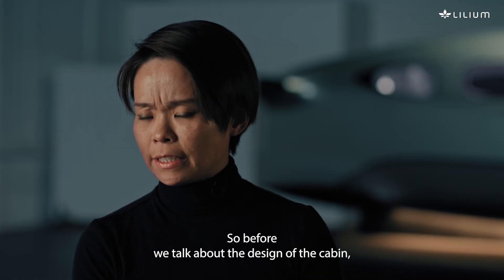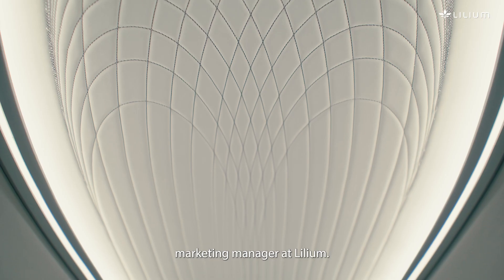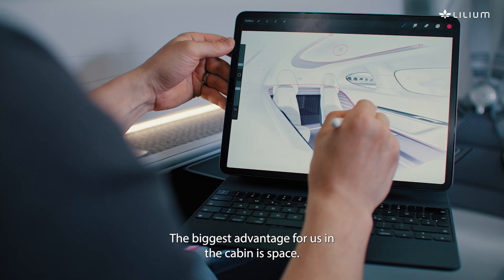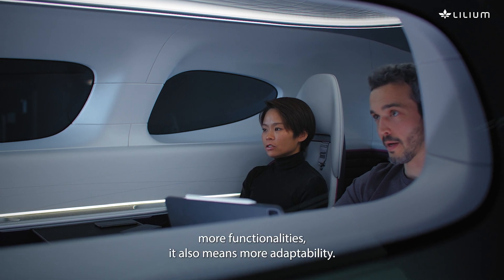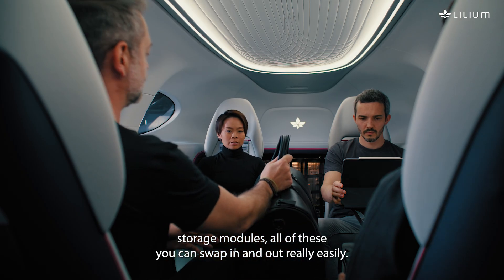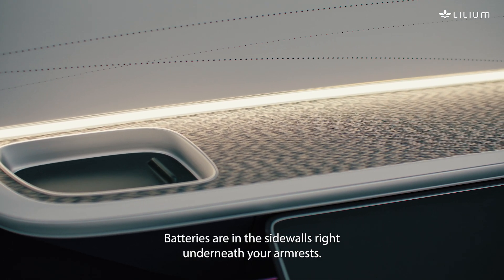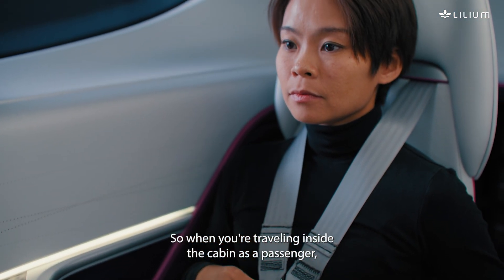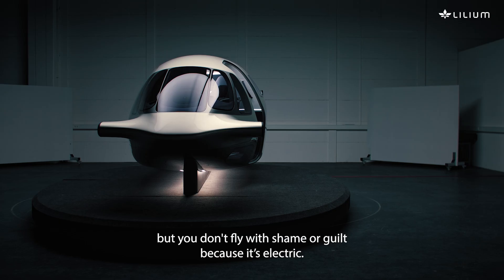Lilium Jet | Cabin Design Series | Hear from Sharon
In the final installment of our 4-part series on the Lilium Jet's cabin design, we speak with Sharon Chung, Product Marketing Manager. Delving further into the cabin's unique space, Sharon talks about our design principles and introduces some adaptable uses and modules.

Curious about how the Lilium Jet solves for luggage storage? Or wondering where our batteries are integrated?